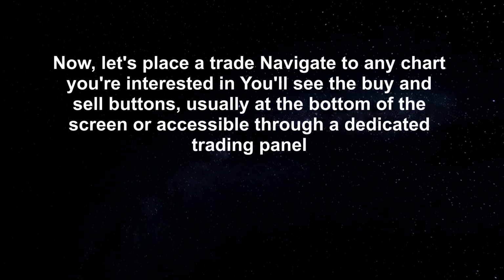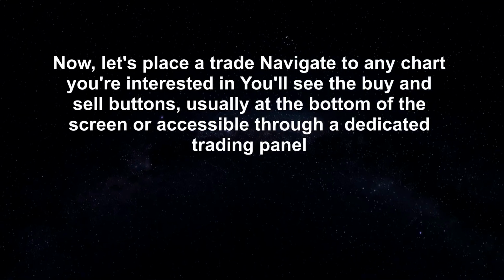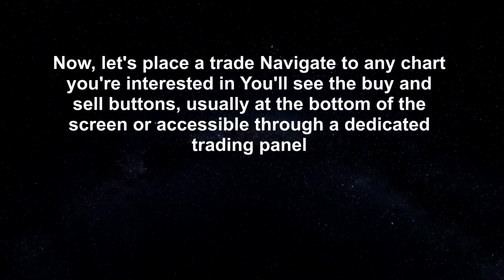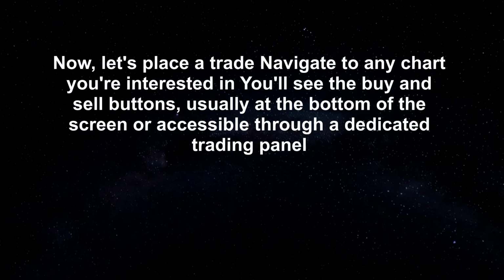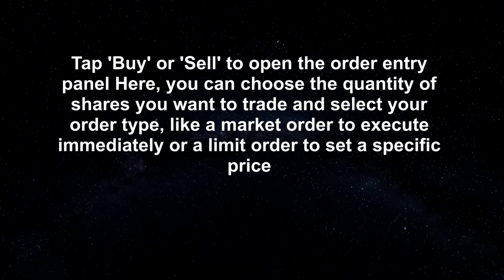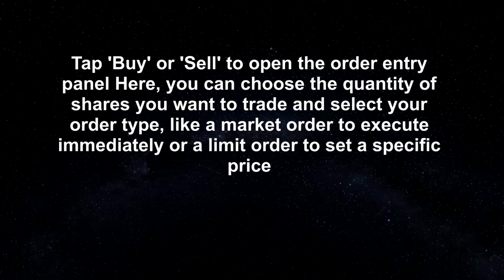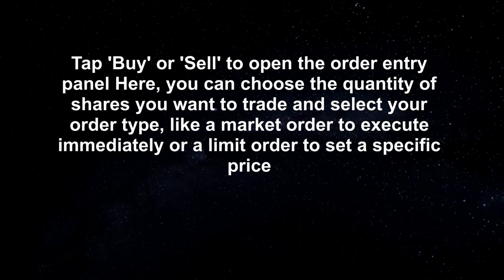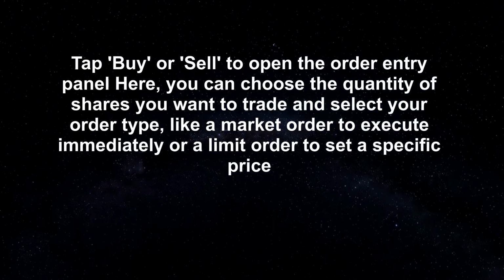How to Use Demo Account on Tradingview Phone - AshleyHowTo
How to Use Demo Account on Tradingview Phone guides users on utilizing the Tradingview mobile app to practice trading strategies with a demo account, simulating real-market conditions without risking actual capital, enabling them to hone their skills and test new approaches on the go.

00:00 Intro
00:17 Downloading and Opening the App
00:35 Accessing Paper Trading
00:54 Understanding Your Virtual Balance
01:14 Placing Your First Trade
01:33 Navigating Order Entry Options
01:52 Tracking Open Positions and Orders
02:11 Setting Stop-Loss and Take-Profit
02:28 Closing a Simulated Trade
02:42 Experimenting with Strategies